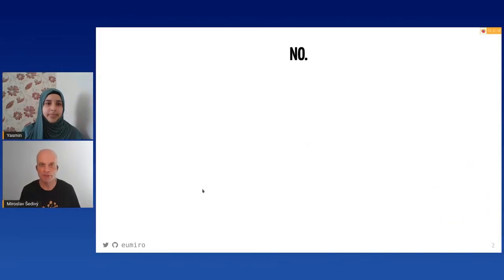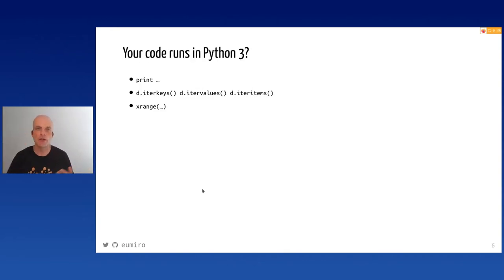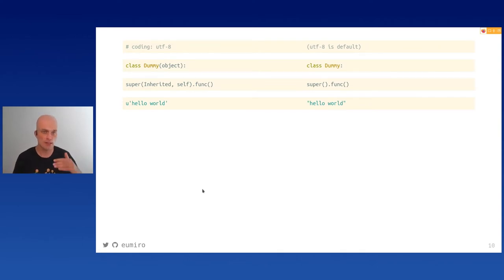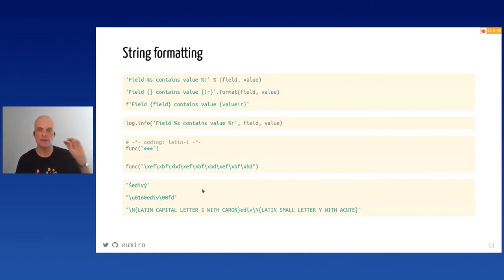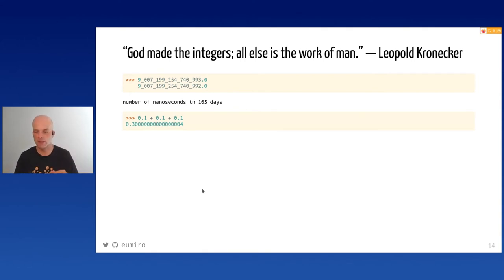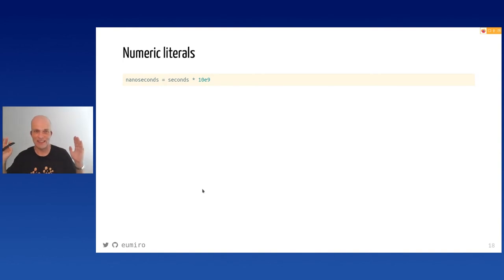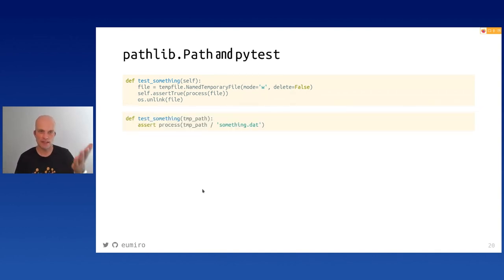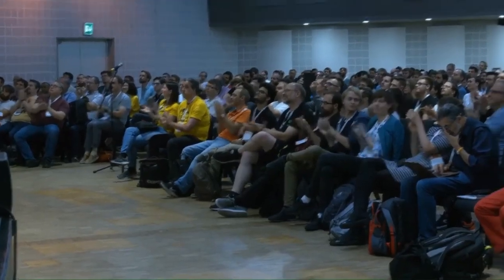Miroslav Šedivý - Should We Return to Python 2?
Should We Return to Python 2?
[EuroPython 2021 - Talk - 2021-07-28 - Ni]
[Online]

By Miroslav Šedivý

Migration to Python 3 is over, but that's not the end of the journey. Although your code runs with the currently supported Python 3.6 to 3.9, there may be some pieces of code that look obvious to you, but may surprise younger developers who have never seen Python 2 code.

A few months ago, I started looking for Python projects on GitHub and helped them to get rid of those Python 2 relics. I'll show you a few recipes beyond the automatic tools, how to make your code modern and prepared for future updates.

And no, we should not return to Python 2. We should get rid of it completely.